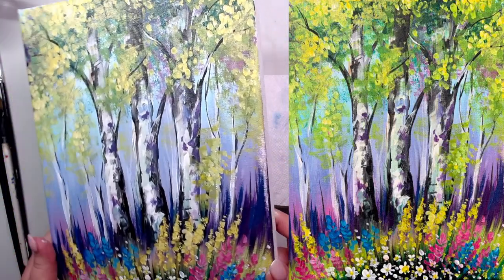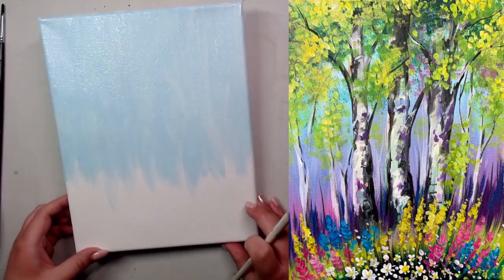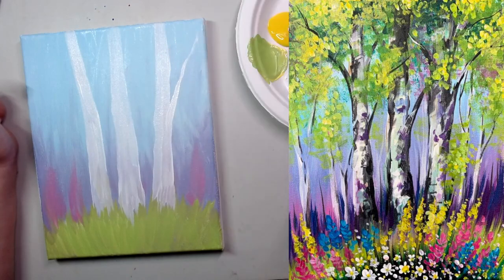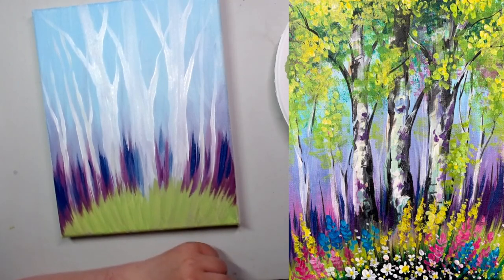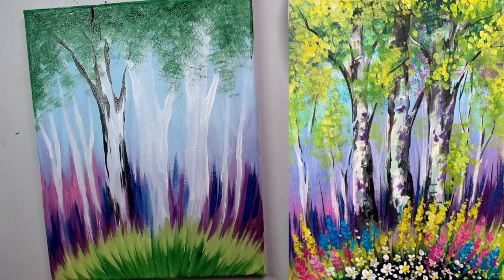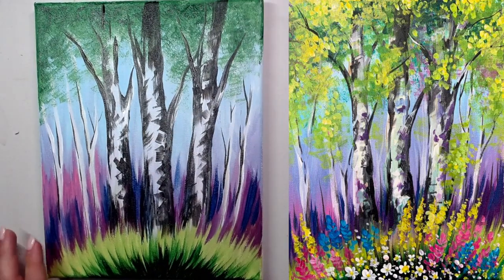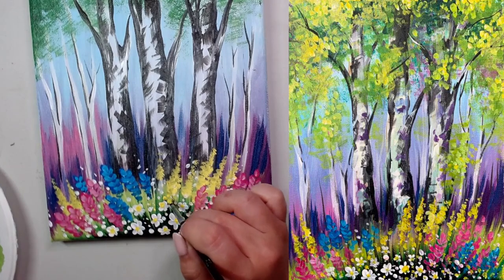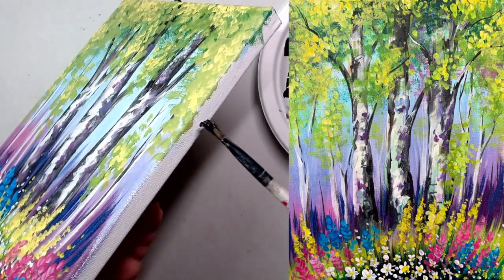"The Three Birches" - Acrylic Painting Tutorial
Paint along virtually on YouTube with Vera and receive step-by-step instructions in the comfort of your own home. This video tutorial will premiere on May 29th at 2:00 pm EST and will remain available afterward.

Event Details

You will need a canvas of any size (the artist will be using 8×10″), acrylic paint consisting of red, blue, yellow, black and white. If you would like you can get premixed green as well. The acrylic paints we use are from Curry’s and we find it is good student-grade paint. The exact names read on our 2L bottles are; bright red (NOT the orange pigment), bright yellow or cadmium yellow, phthalo blue, black or carbon black and titanium white. You will need an assortment of synthetic brushes consisting of detailed #0 or #2, medium flat/round #4 or #6. A water cup and paper towel as well.

If you enjoyed this tutorial and would like to support us you can tip Vera through PayPal using this